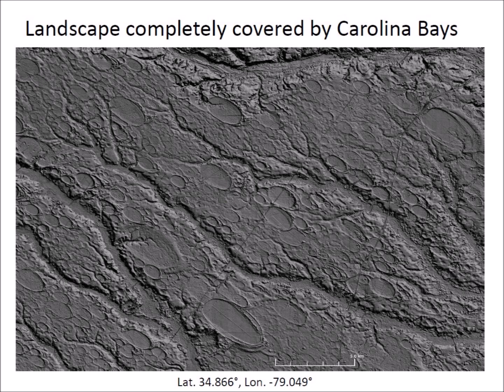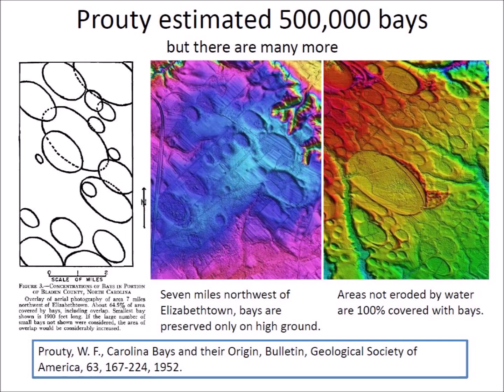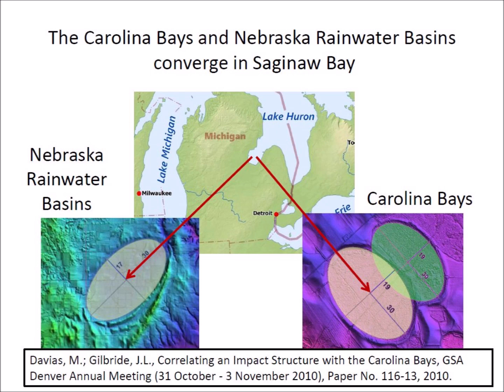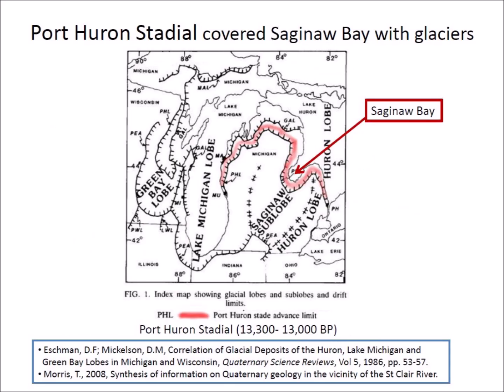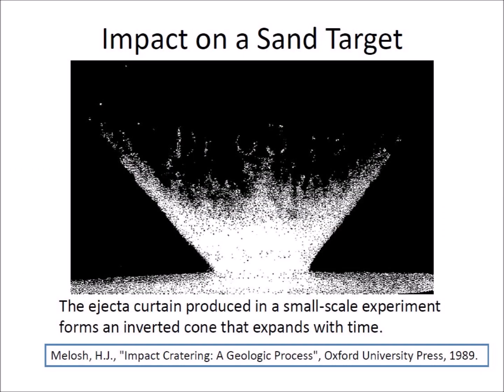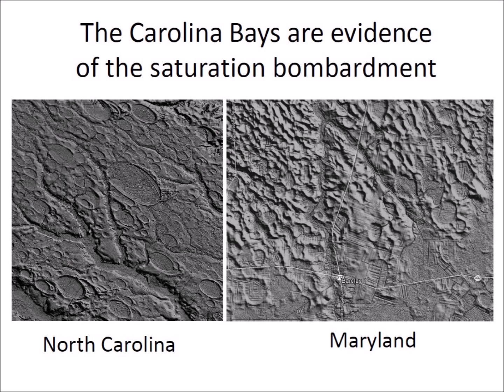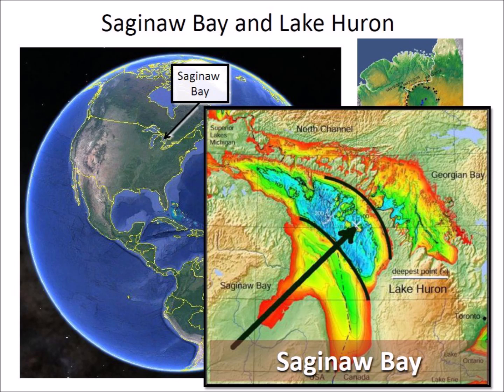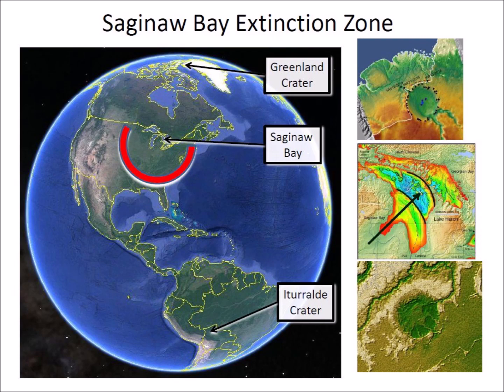Carolina Bays Ice Bombardment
This video discusses the hypothesis that the Carolina Bays were created by the saturation bombardment of pieces of ice ejected by an extraterrestrial impact on a glacier during the Ice Age and the possibility that more than one impact could have triggered the Younger Dryas cooling event.